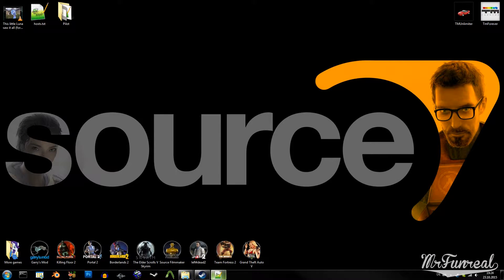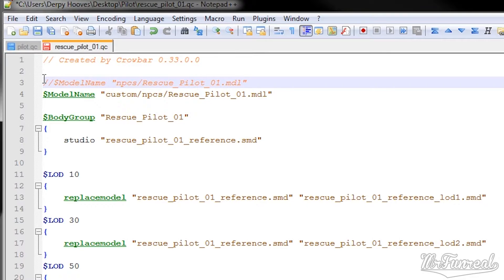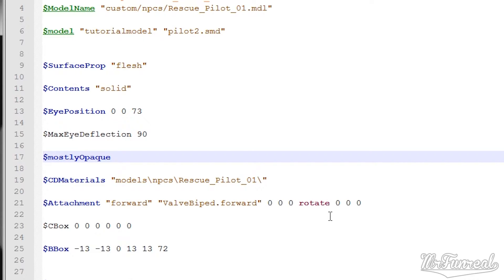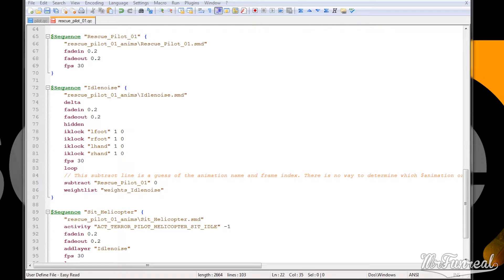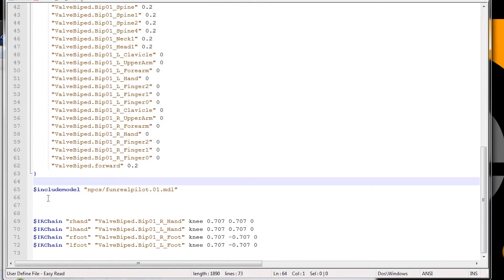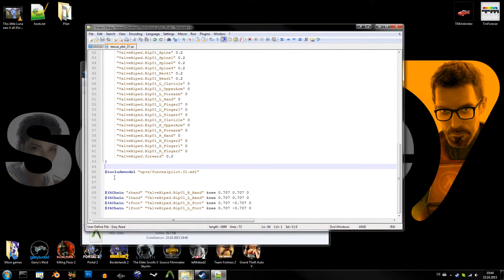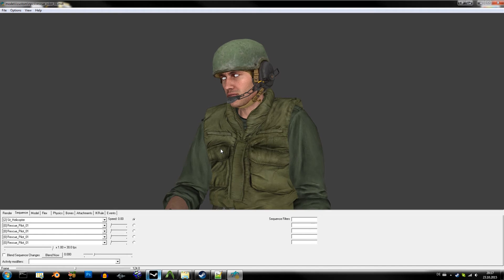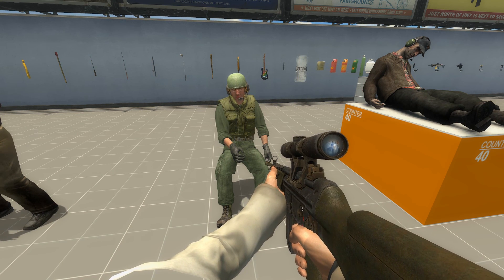Source Engine | Model Compiling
Part 3 is all about compiling the model.